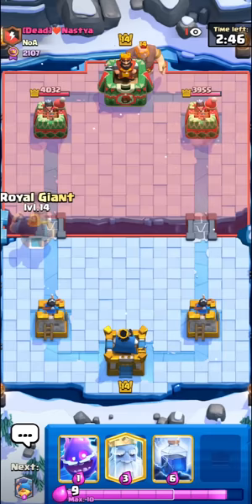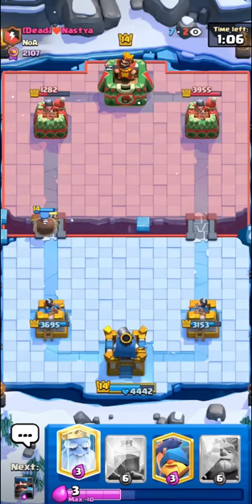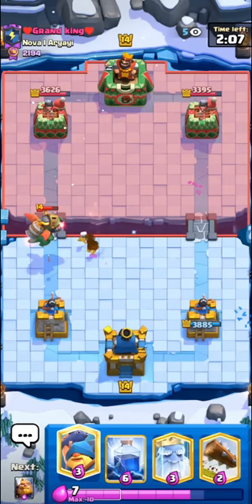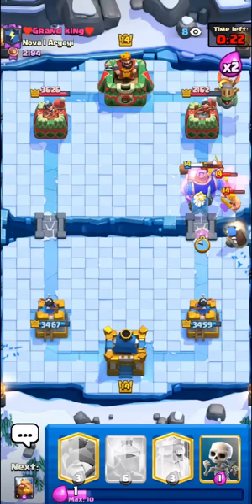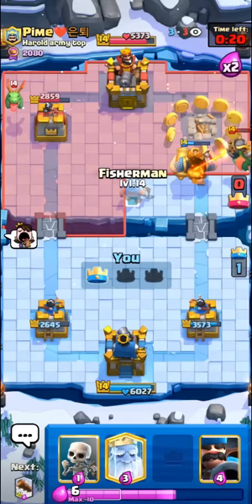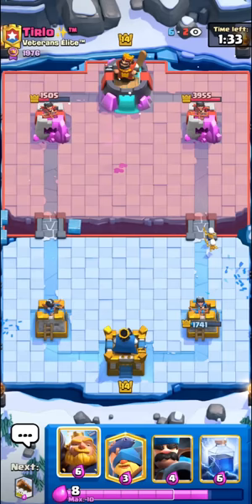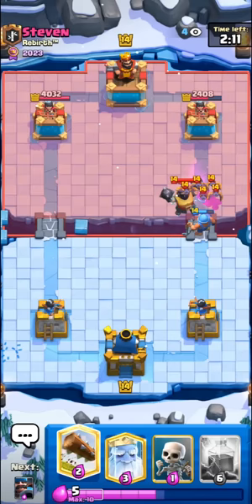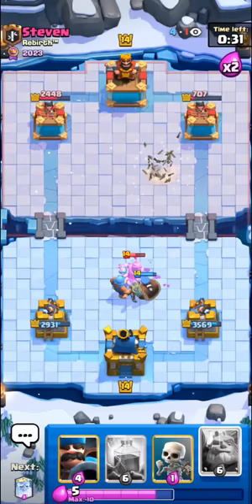How to play Royal Giant in 2023 🏆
How to play the Best Royal Giant Deck in Clash Royale | Ian77 - Clash Royale

In this clash royale video, I play top ladder live and show you the clash royale gameplay with the best royal giant deck 2023 in clash royale. This clash royale royal giant deck is the clash royale best deck for this new meta. I use this best royal giant deck clash royale to get top 1 in the world. This royal giant cycle deck relies on the offensive pressure from the royal giant and royal ghost cycle and you can defend pushes using the fisherman and hunter combo. This best clash royale deck 2023 is the best deck in clash royale to push trophies fast on top ladder. This best royal giant deck has always been reliable regardless of the meta so make sure to try this royal giant cycle deck in clash royale. Definitely try this royal giant cycle deck on top ladder, clash royale challenge, grand challenge, classic challenge, global royal tournament and mid ladder clash royale.